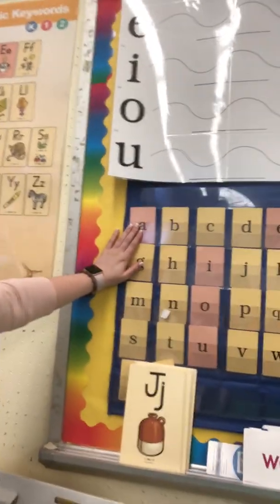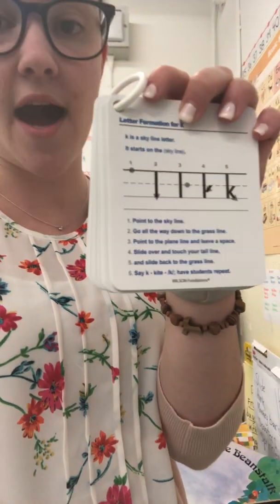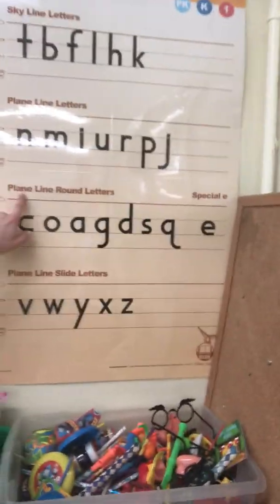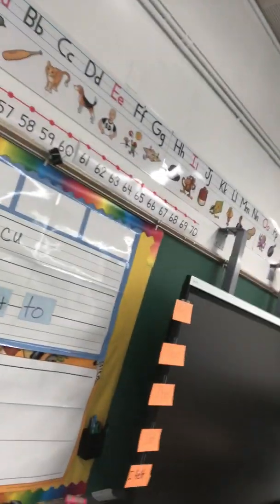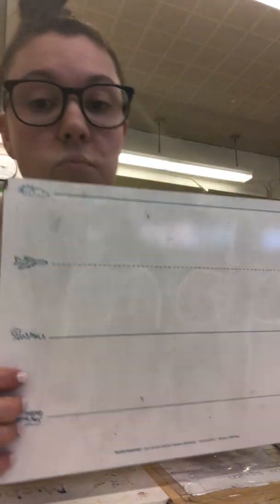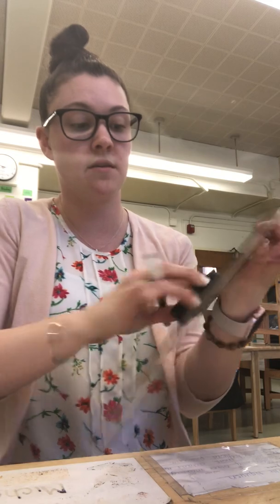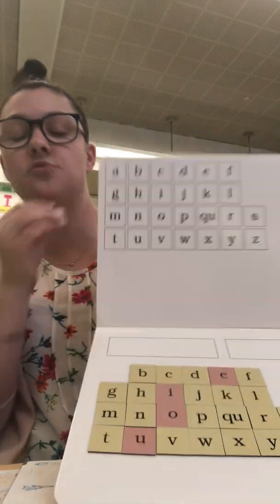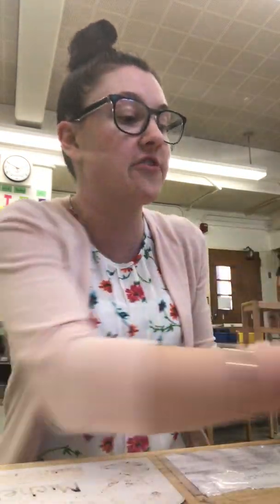How the Wilson Fundations program is used effectively in a kindergarten classroom, as well as a brief explanation of how to use certain materials.